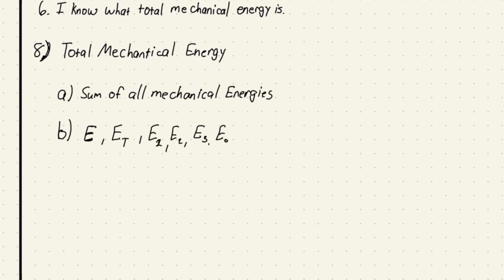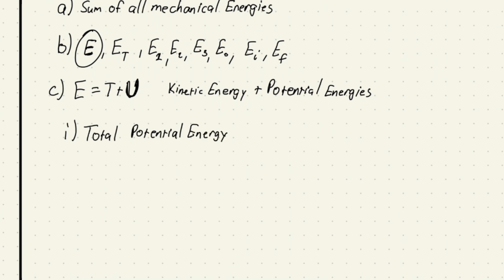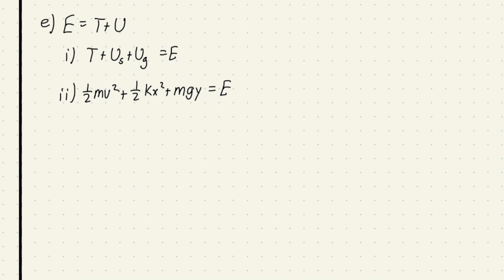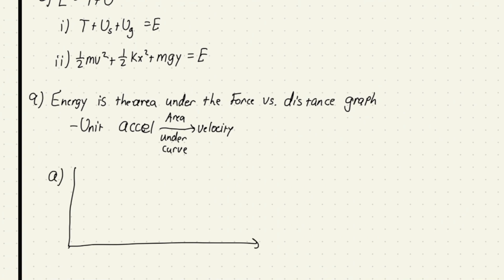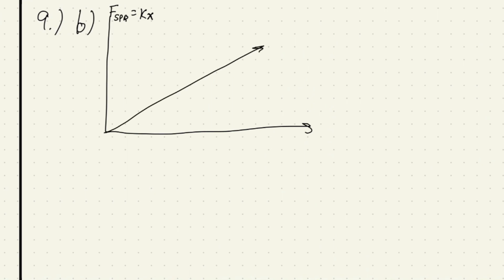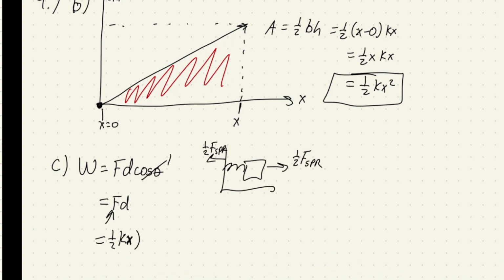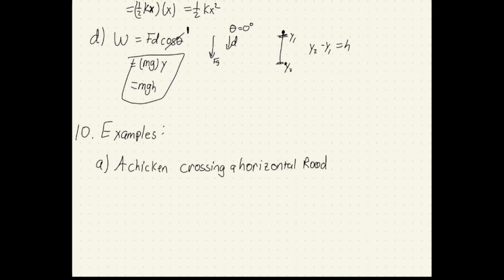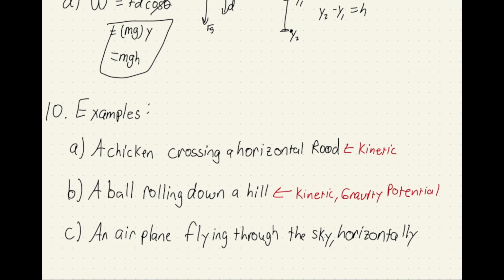AP1 - Unit 3 Video 5 (Total Mechanical Energy)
A discussion about total mechanical energy, how to calculate it, and how to "pick apart" an energy equation.